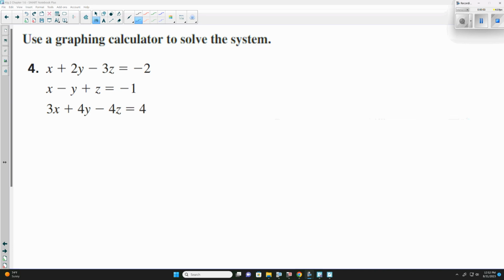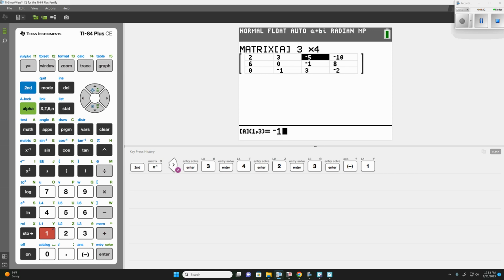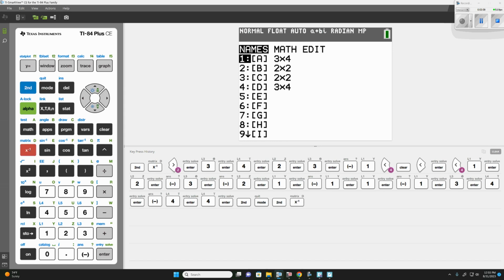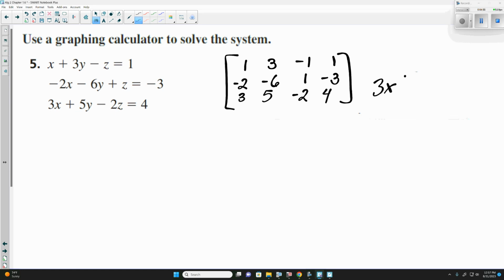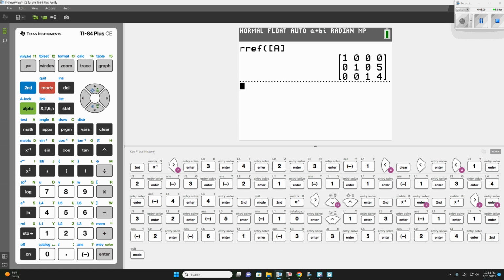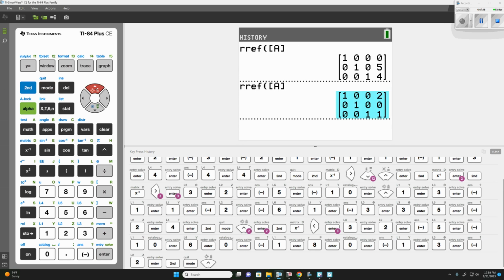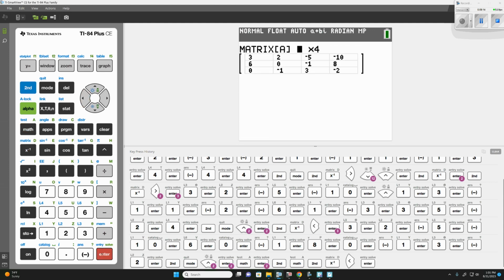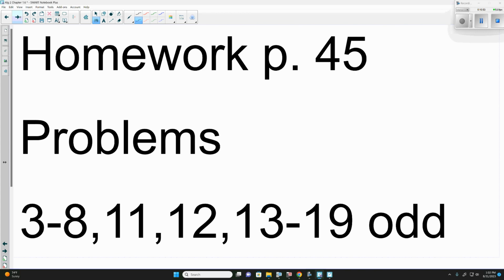Algebra 2 Chapter 1.6 (2)